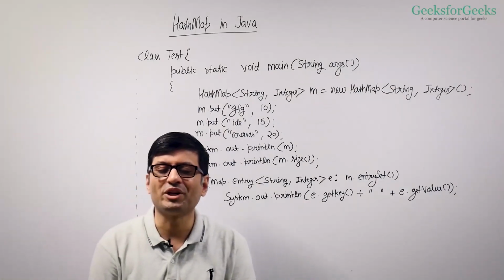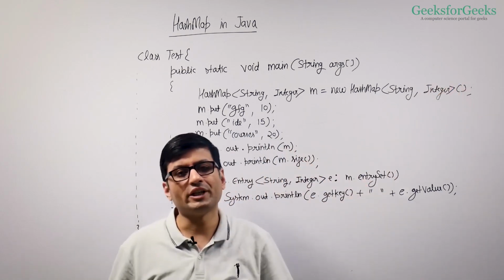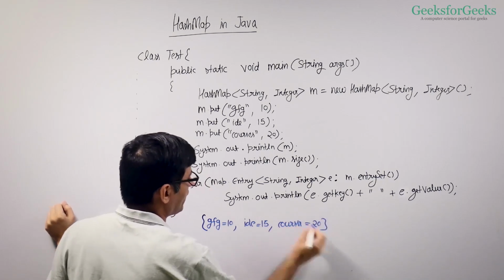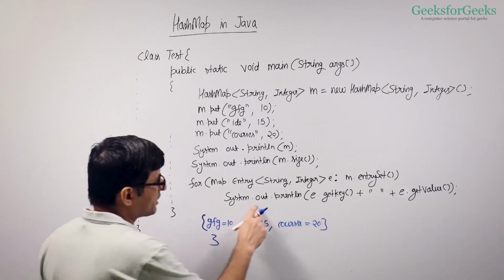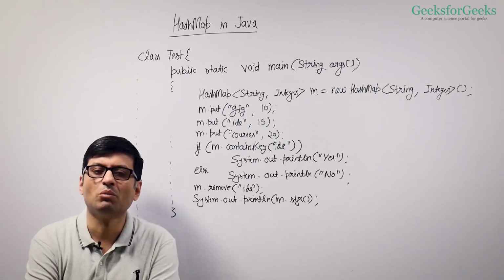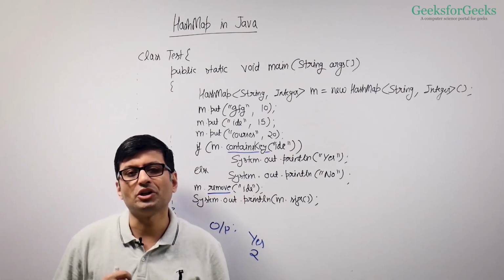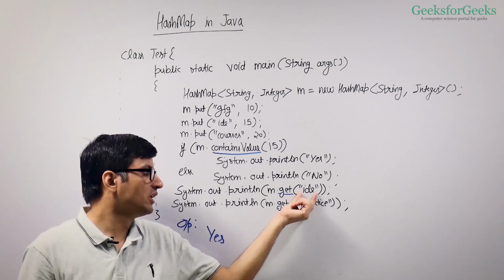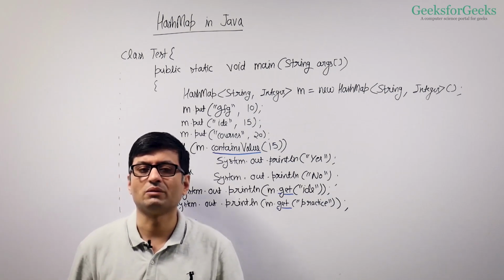15 HashMap in Java